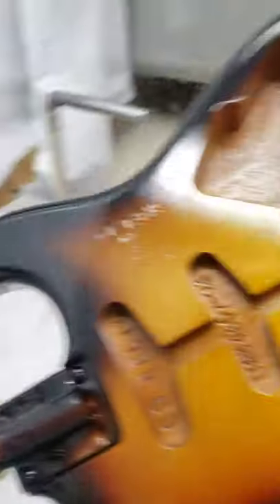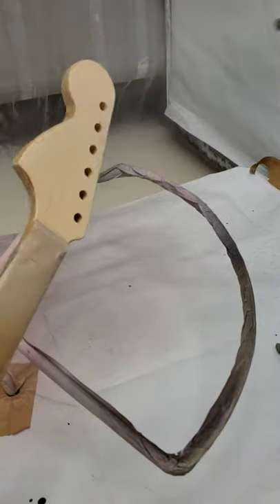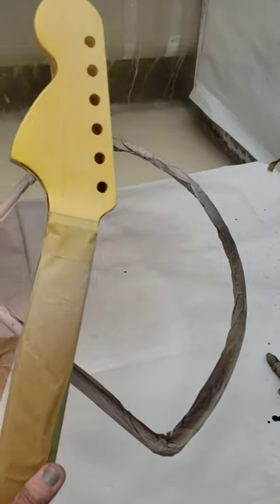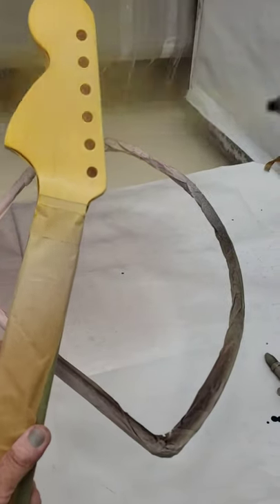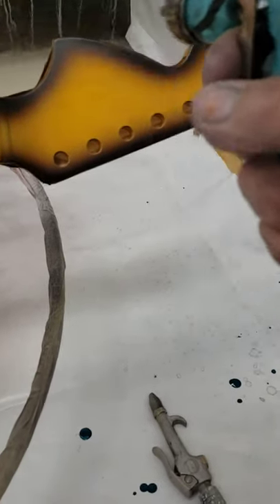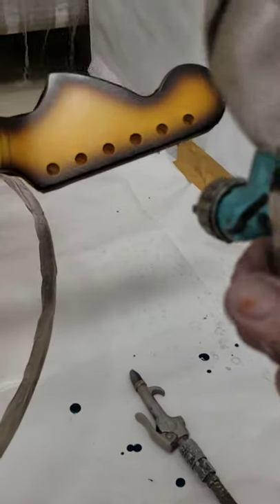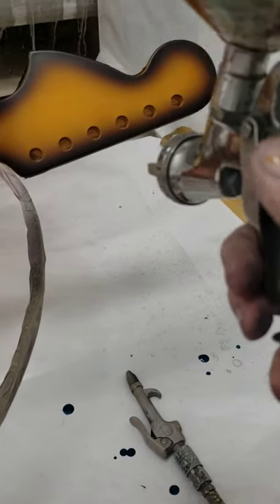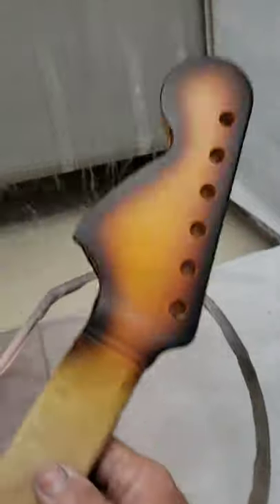Matching a 3tsb headstock.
Spraying a head cap to match the already painted body. First white blond to help the natural hue of the wood match the body. Then yellow, dark salem & red.